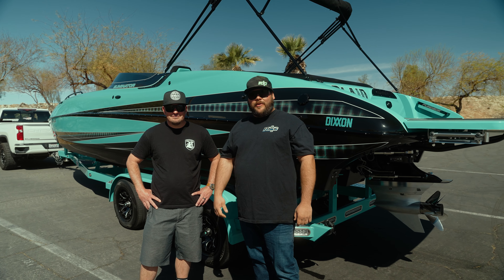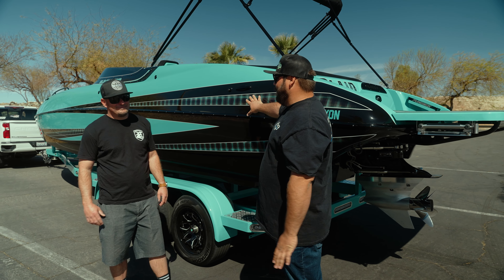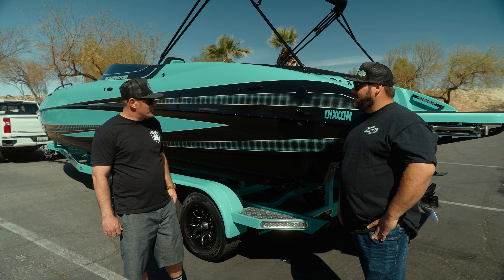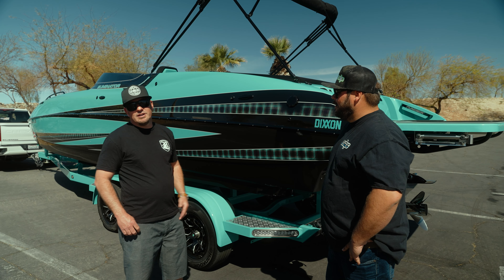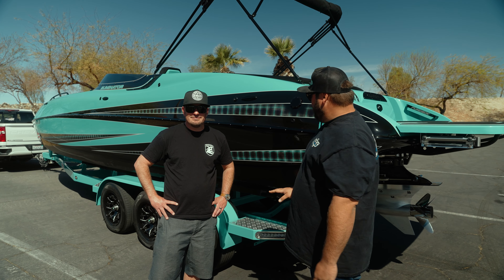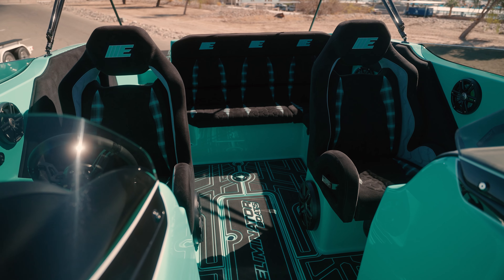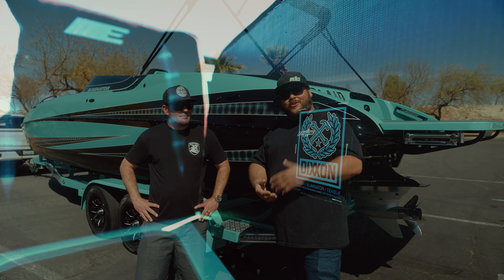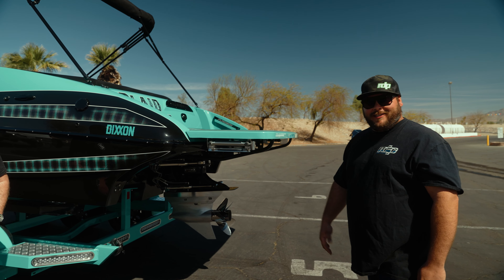Dixxon Flannel's Eliminator 28' Fundeck Interview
Tyler Interviews Jake from Eliminator boats about their work on the 28' Fundeck custom made for Dixxon Flannel.

River Daves Place
RDP
Lake Havasu City, Arizona
Performance Boats